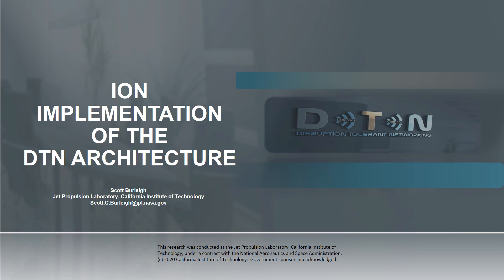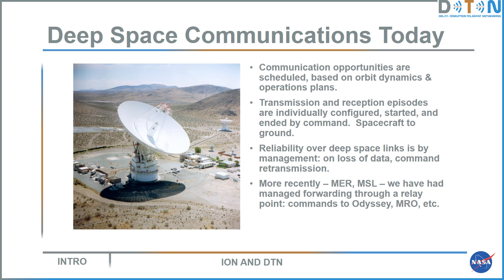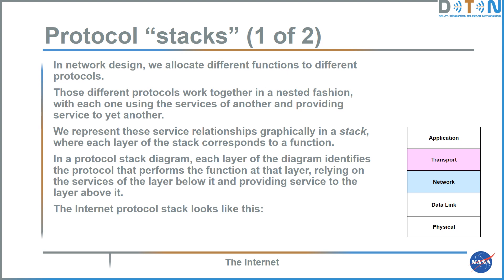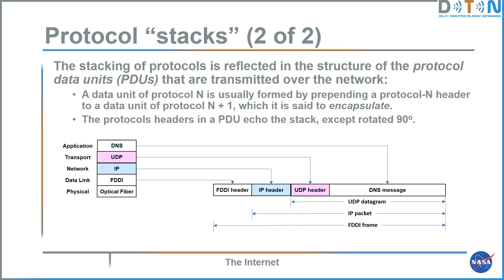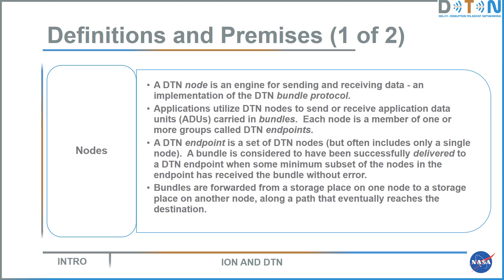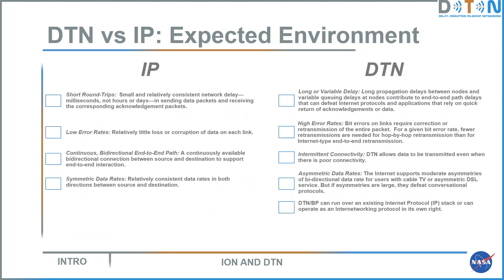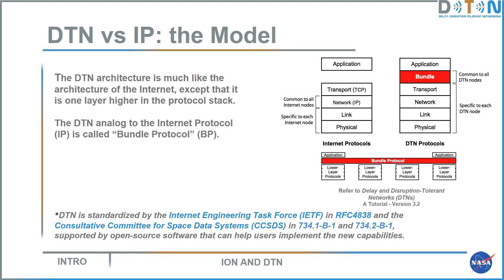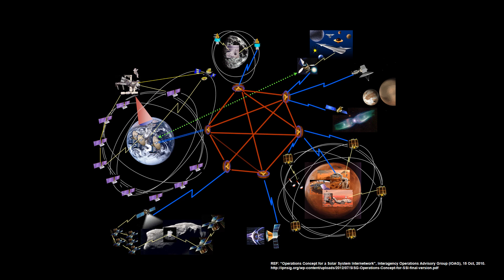Lecture: Introduction to Delay/Disruption Tolerant Networking (1.1)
NASA’s Interplanetary Overlay Network (ION) is an implementation of Delay/Disruption Tolerant Networking. This series videos takes the viewer through the material to explain background, motivation, benefits, and how-to for using ION.

Delay/Disruption Tolerant Networking (DTN) is NASA’s solution for more reliable, automated network communications for space missions. It extends the terrestrial Internet capabilities into the challenging communication environments in space where the conventional Internet does not work well.  In this lecture, we introduce the general concepts of DTN and discuss their suitability for space flight communications.

Scott Burleigh is a Principal Engineer at the Jet Propulsion Laboratory, California Institute of Technology, where he has been developing flight mission software since 1986. A member of the Delay-Tolerant Networking (DTN) Research Group of the Internet Research Task Force, Mr. Burleigh is a co-author of the DTN Architecture definition (Internet RFC 4838). He is also a co-author of the specification for the DTN Bundle Protocol (BP, Internet RFC 5050) supporting automated data forwarding through a network of intermittently connected nodes. Mr. Burleigh leads the development and maintenance of implementations of BP and related protocols that are designed for integration into deep space mission flight software, with the long-term goal of enabling deployment of a delay-tolerant Solar System Internet. Mr. Burleigh has received the NASA Exceptional Engineering Achievement Medal and four NASA Space Act Board Awards for his work on the design and implementation of these communication protocols.

Dr. Keith Scott is a Principal Engineer with The MITRE Corporation where he specializes in the application of Internet protocols in austere environments such as space and tactical. Keith is co-author of the DTN Architecture definition (RFC4838) and the Bundle Protocol specification (RFC5050) and wrote one of the earliest implementations of the Bundle Protocol.  Keith also supports the international standardization of the DTN protocol suite for space communications via the Consultative Committee for Space Data Systems’ Space Internetworking Area’s Delay Tolerant Networking working group.